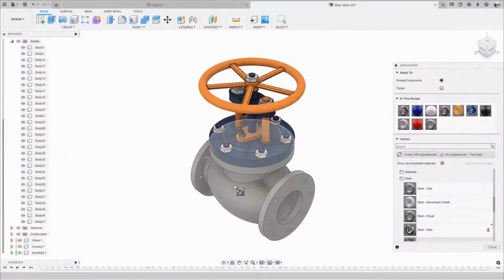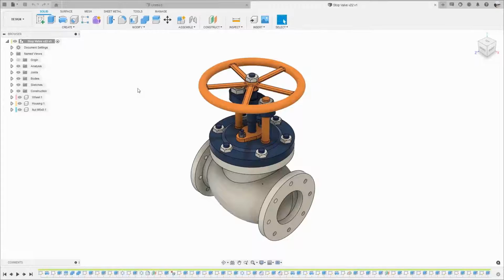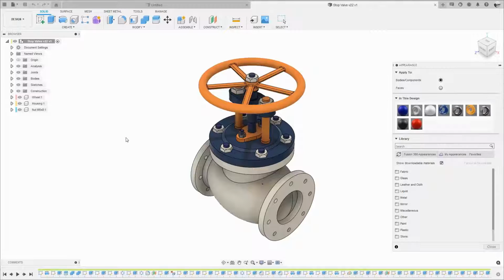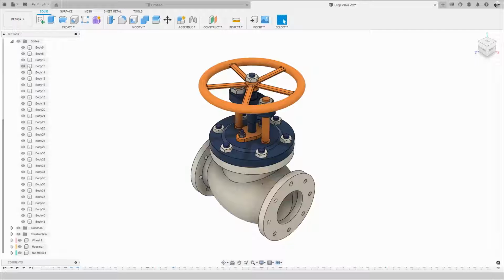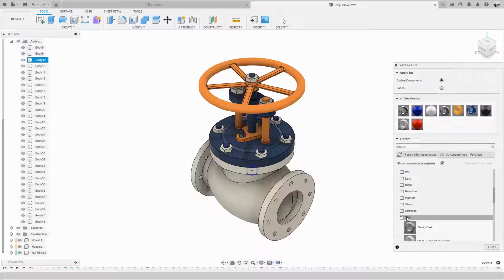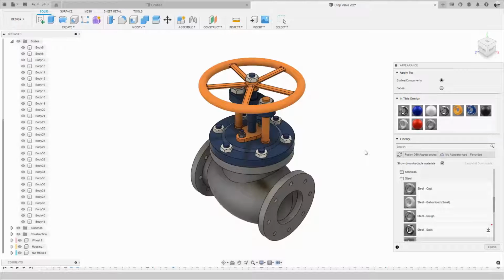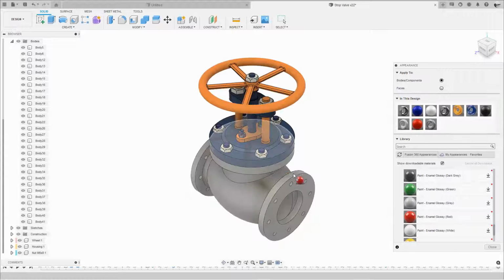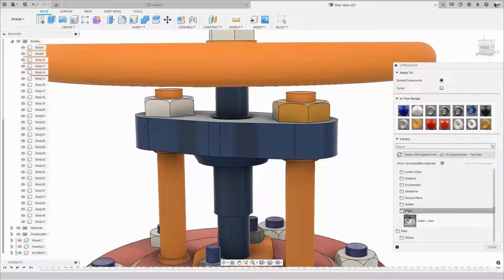Autodesk Fusion 360 | Quick Tip: Cómo cambiar el color del cuerpo en Fusion 360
¿Cómo se cambia el color del cuerpo en Fusion 360? Este vídeo de consejos rápidos lo desglosará.